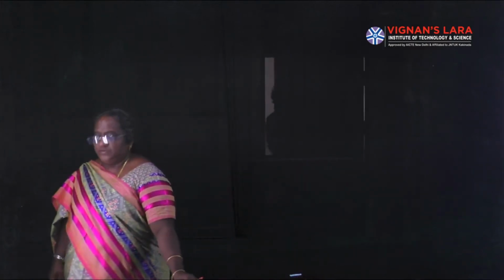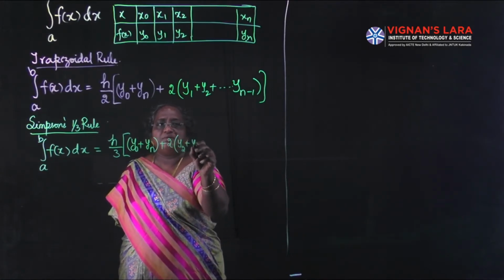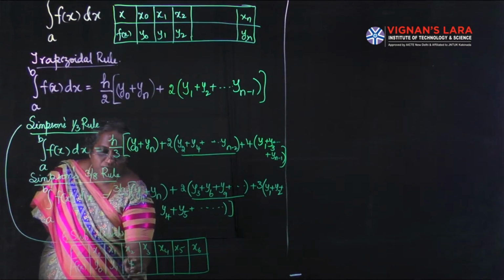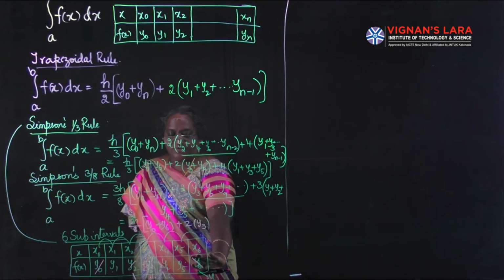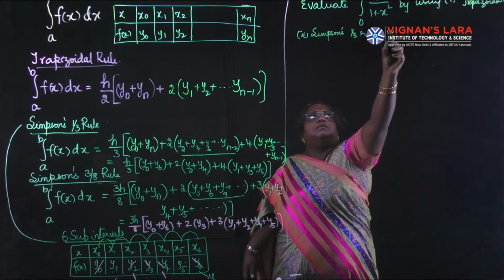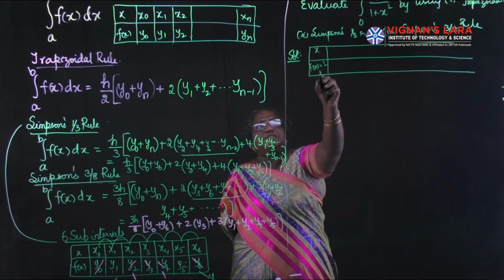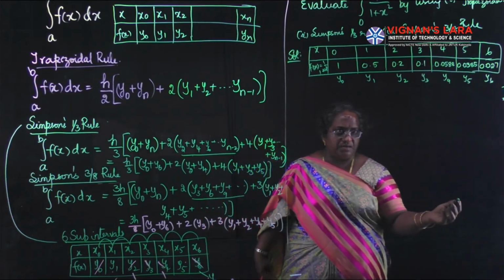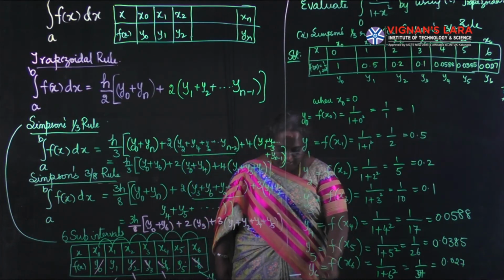Numerical integration 2